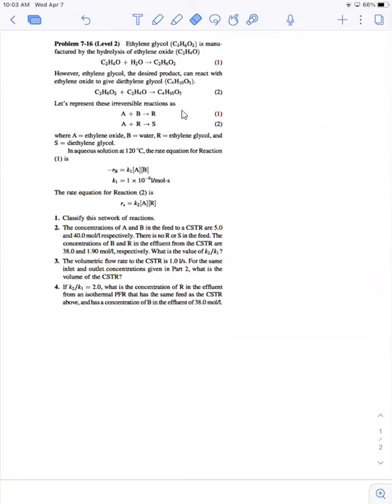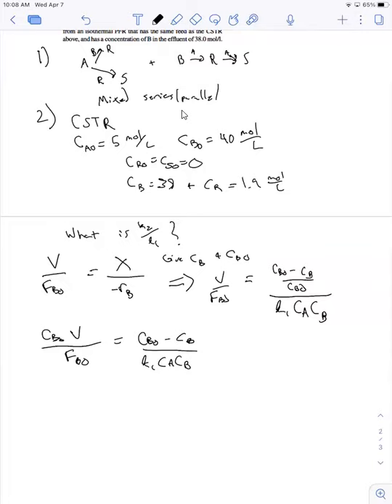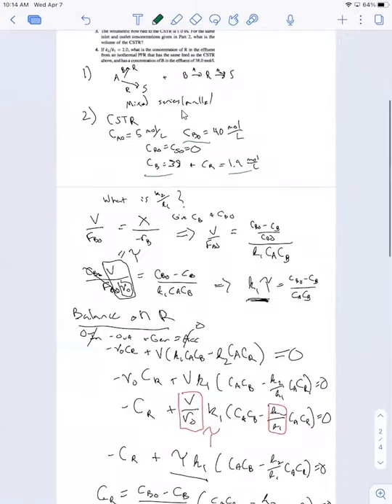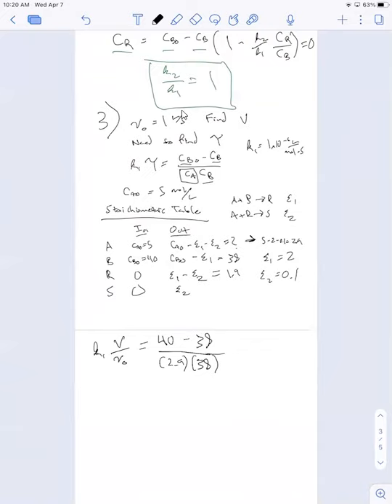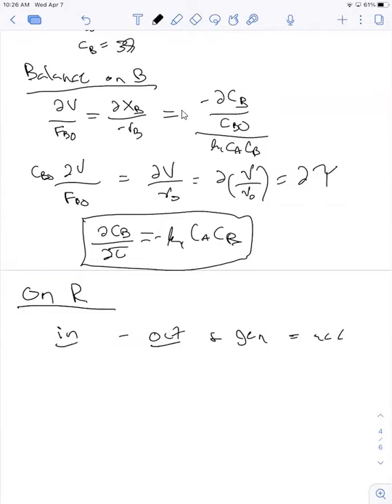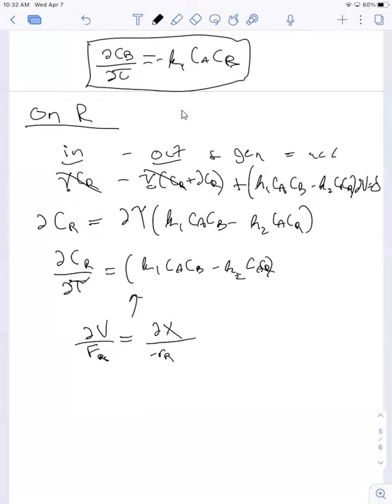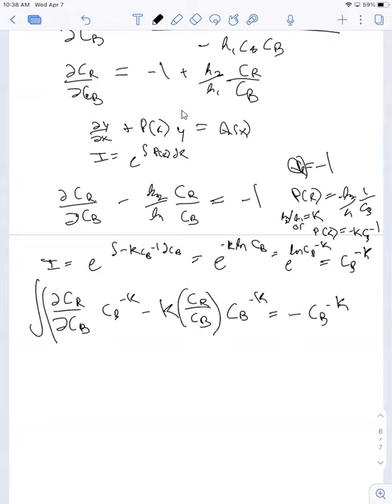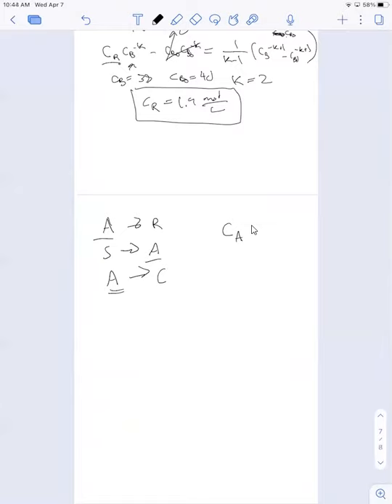4 7 Office Hour Roberts Problem 7 16